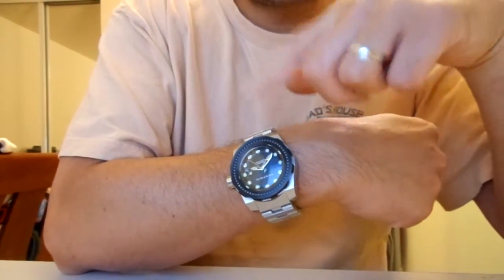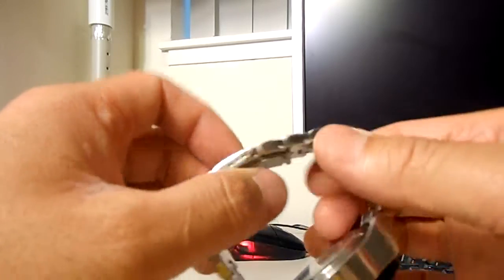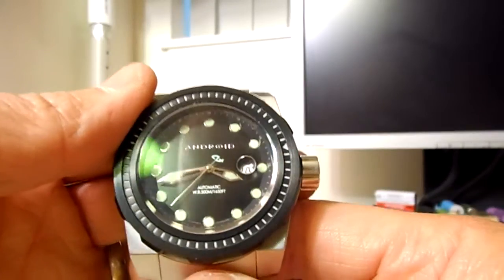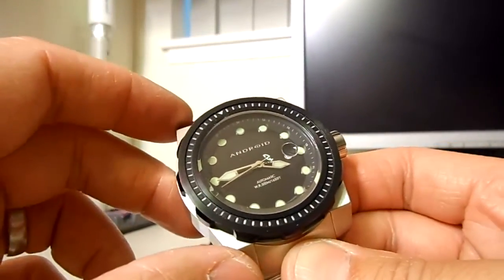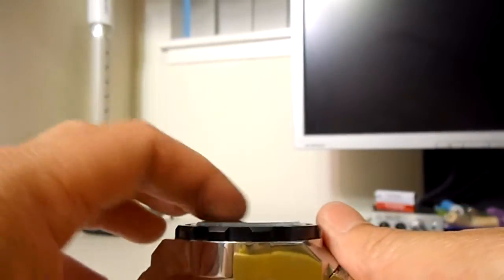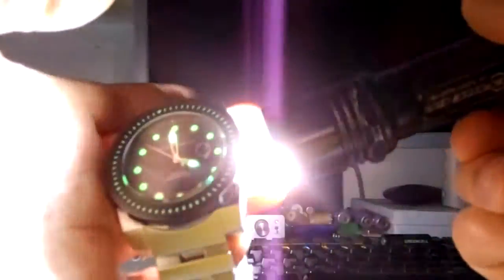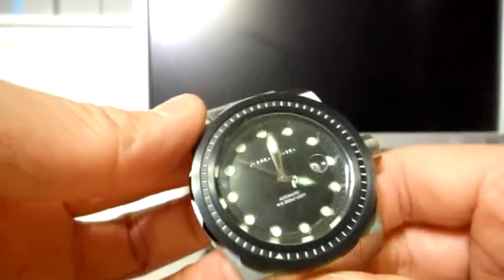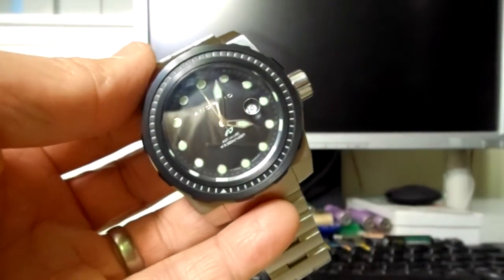The WatchBox Review: Android Stance Automatic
A close look at the Android Stance Automatic.